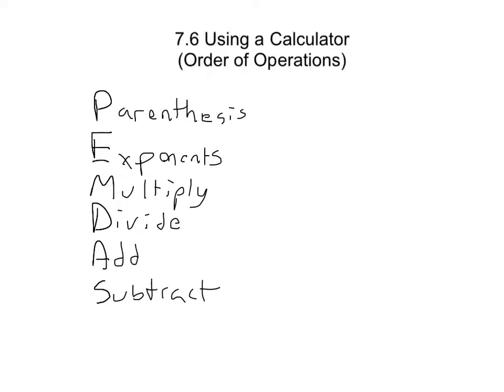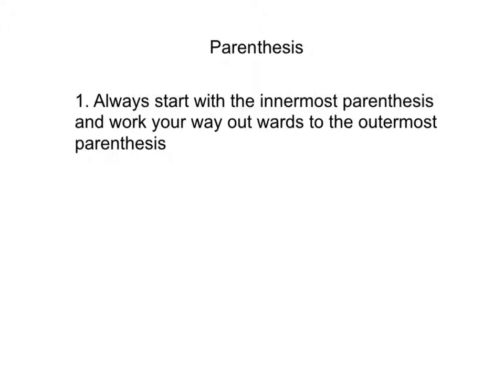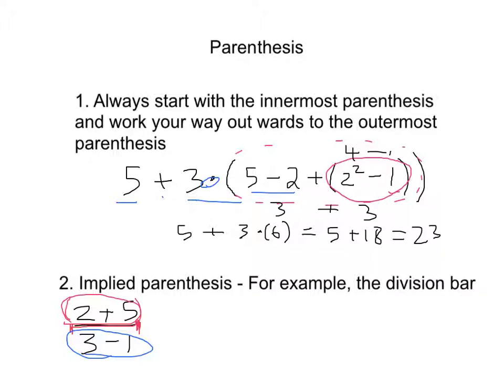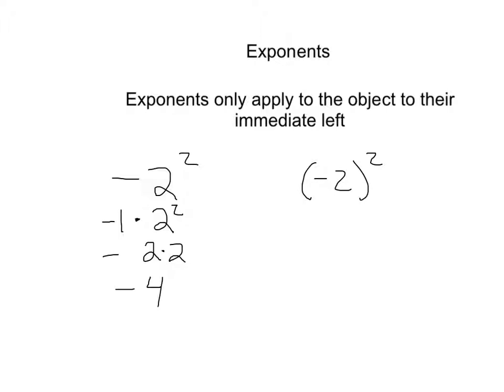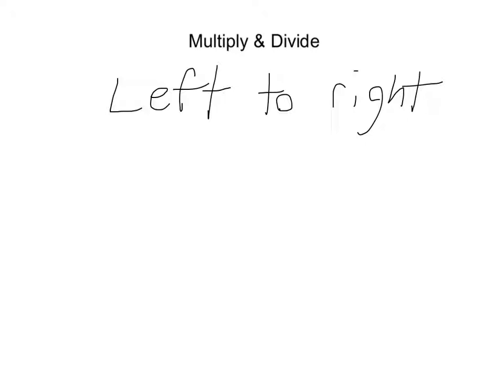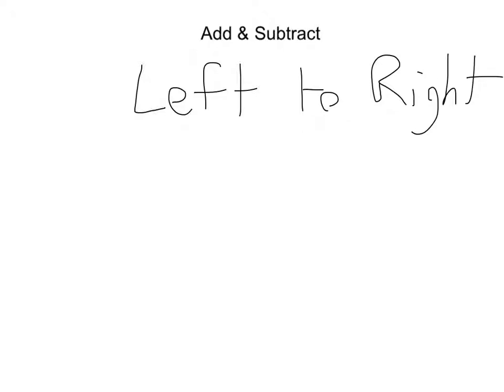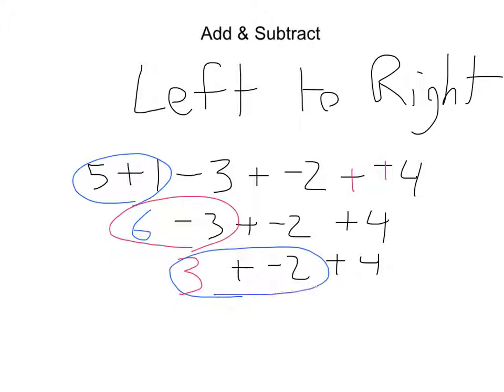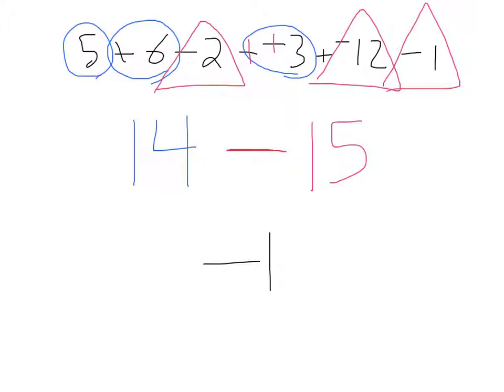7.6 Using a Calculator (Order of Operations)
7.6 Using a Calculator